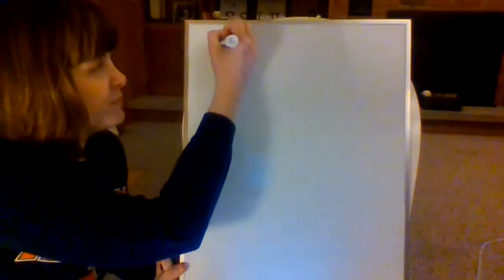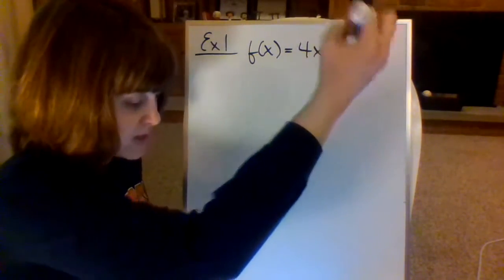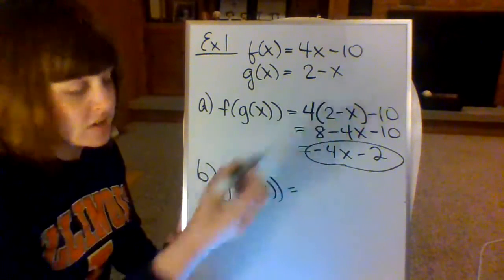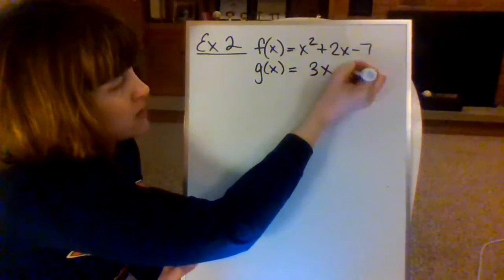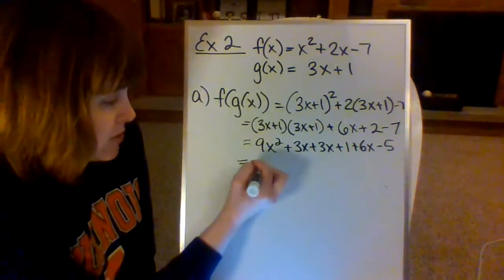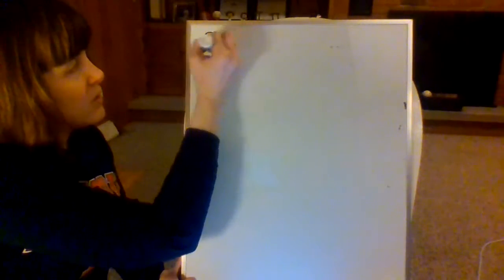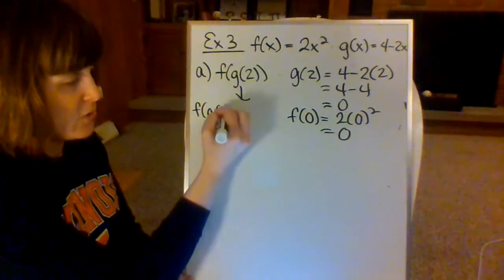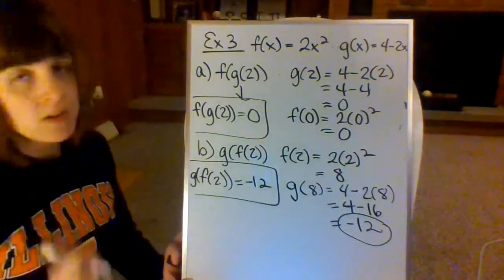4/1 Wed - Trig: Composite Functions Day 2